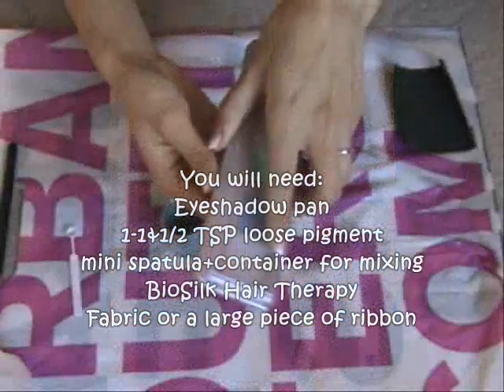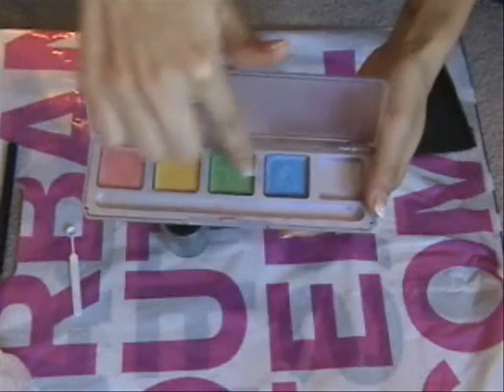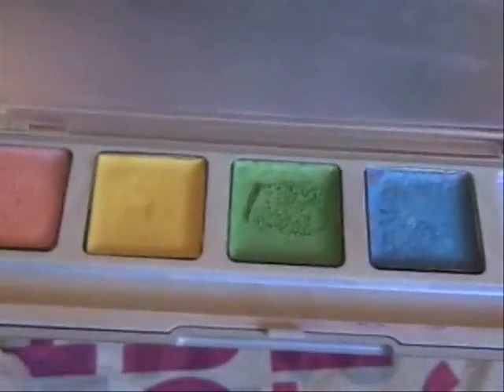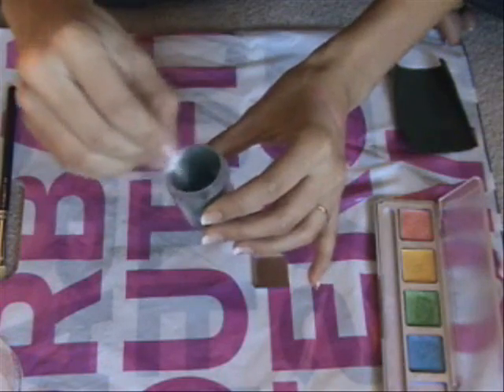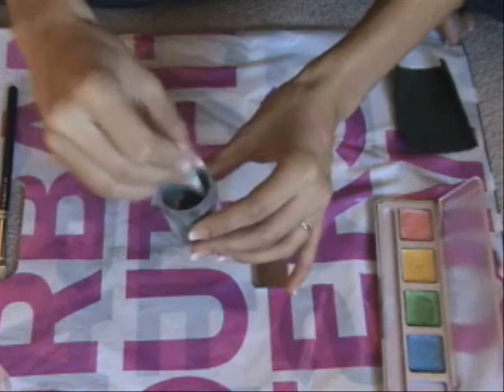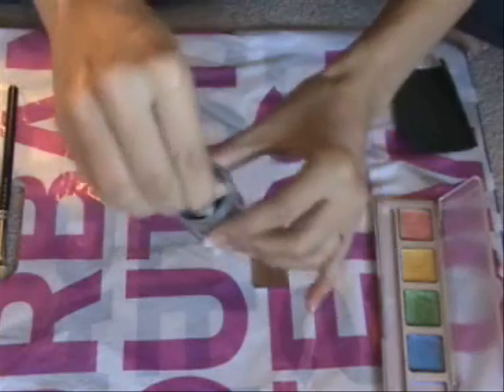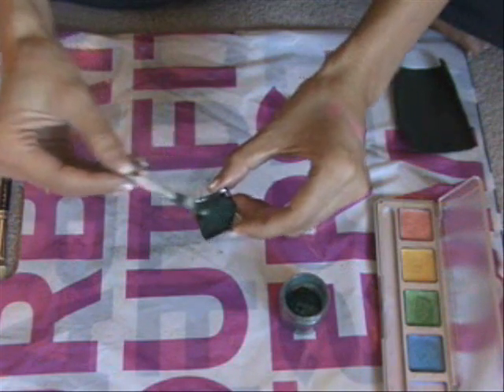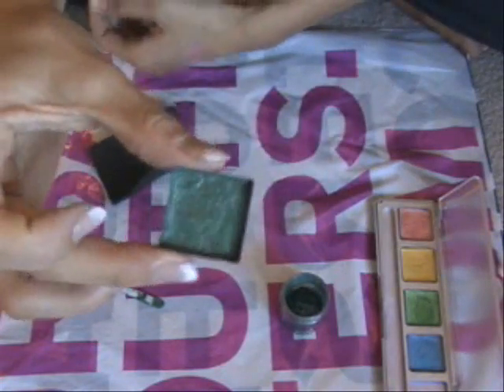*~ Pressing Pigments: Press Mineral Eyeshadows Using Biosilk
I've tried relentlessly to press my pigments with alcohol and was always sad to find the finished product too flaky or easily broken.

I know this sounds so weird, but I've experimented pressing with Biosilk Silk Hair Therapy and it worked beautifully.

Don't worry!  Biosilk is safe on the use of skin and contains the ingredients Dimethicone and Cyclomethicone, two usual ingredients listed in make up primers and skincare products.

Biosilk will leave your finished pressed eyeshadow with a faint pleasant scent.

I've thrown away all my previously alcohol pressed pigments and spent a lot of time making new ones.

Have fun!